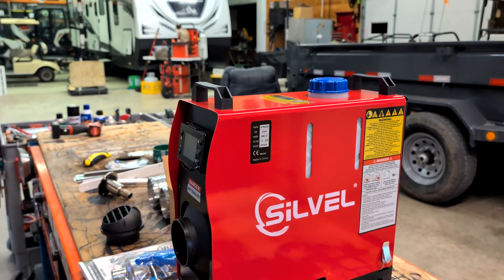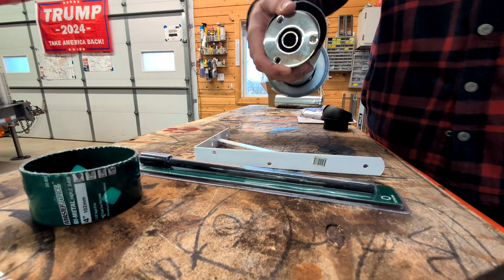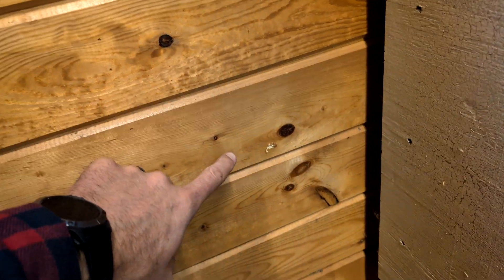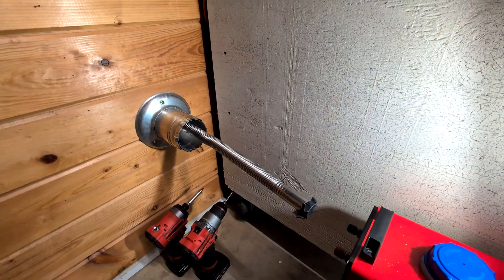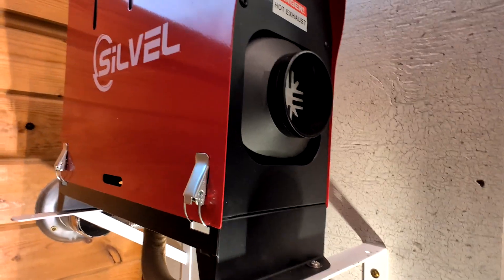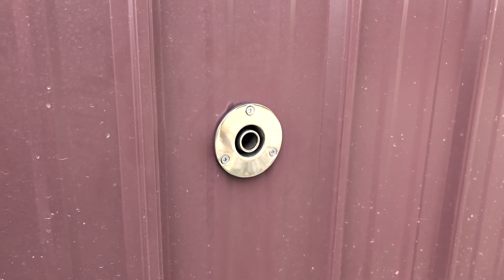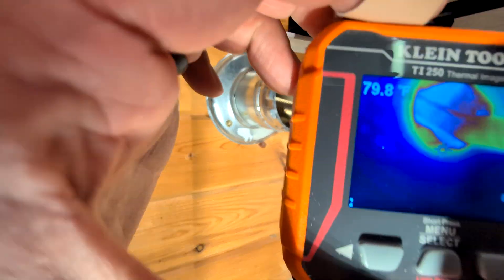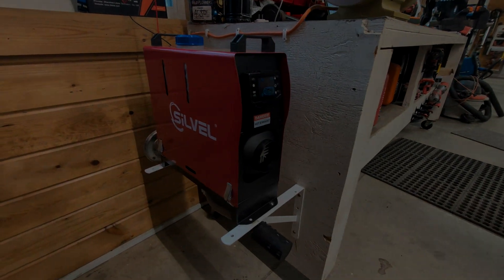WILL THIS HEATER BURN DOWN MY SHOP? SILVEL 8kw Diesel Heater install. CHINESE Diesel heater.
Timecodes:
0:00 Intro
0:50 Silvel Chinese Diesel Heater - $79 on Amazon and all the parts
1:03 My plan to install the heater and run the exhaust through the wall
1:10 Install location
1:23 90 degree angle bracket plan
1:40 Outside exhaust location
1:50 Long 18" x 1/4 drill bit for drilling through the exterior wall
2:01 Stainless Exhaust through-hull exhaust fitting to be installed outside.
2:34 Type B gas vent
3:30 Drilling pilot hole on exterior wall from the outside through steel siding
4:37 Hole saws explained
5:59 Drilling 4" hole in the interior wall
7:18 Hole saw arbor extension
7:41 1 5/8" hole saw for the through hull exterior fitting
9:42 Dry fit the heater
10:30 Final install complete
11:27 Fill with diesel for first time and fire it up!
12:10 First start up of the Chinese Diesel Heater!
13:40 Outside exhaust sound with the heater running
14:36 Pushing buttons on the digital control to see what they all do.
15:20 Klein Tools TI 250 Rechargeable Thermal Imaging Camera
16:54 467 degree temp in the Type B gas vent!  WOW!
17:12 Final thoughts and conclusion
18:55 Arlo makes his 2nd appearance of the video

Thank you for taking the time to watch my channel!

The opinions expressed in my videos are my own. Before taking on any project or making a large purchase, I recommend you do your own research and consult a professional for advice. Be responsible and know your limits. I am not liable for any damage to your property or injury incurred as a result of following my tips, advice, or instructions. I am not a professional or certified technician. I simply have a desire to share my ideas and experiences with others.